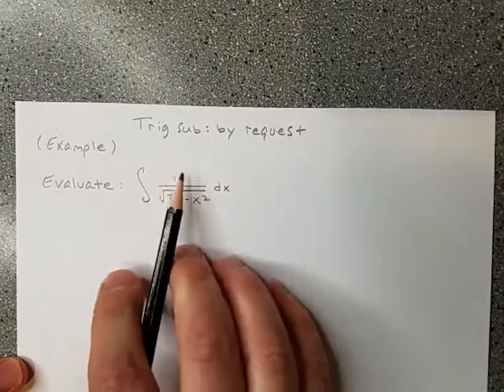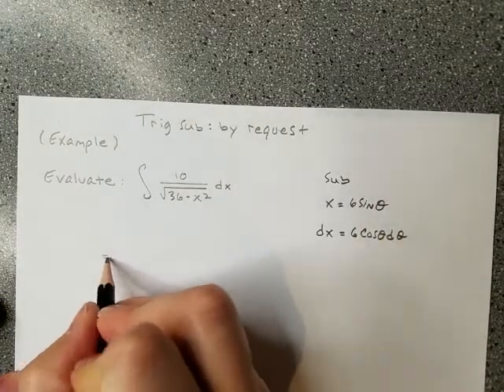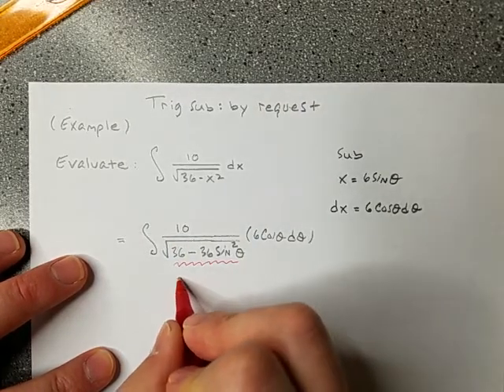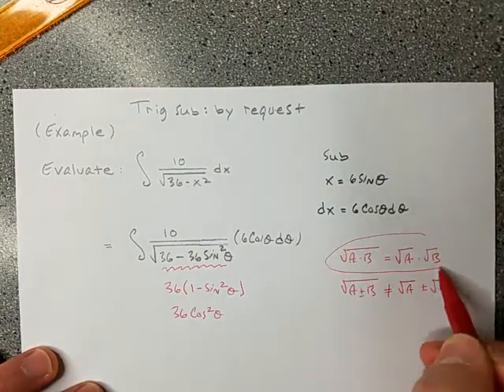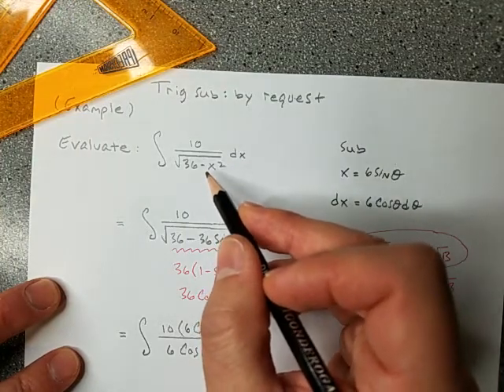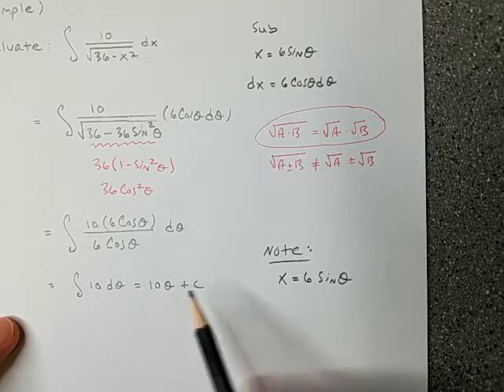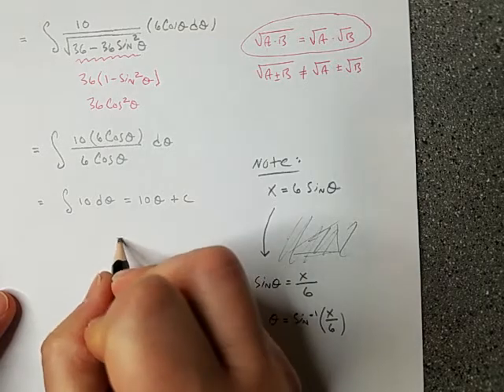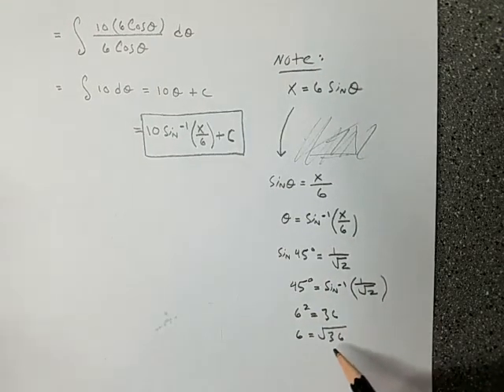trigonometric substitution example, by request